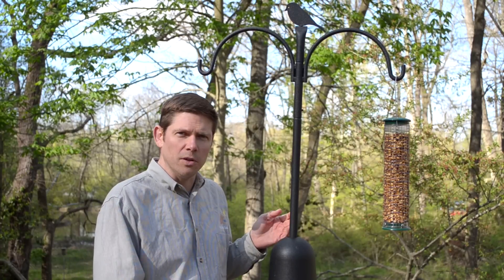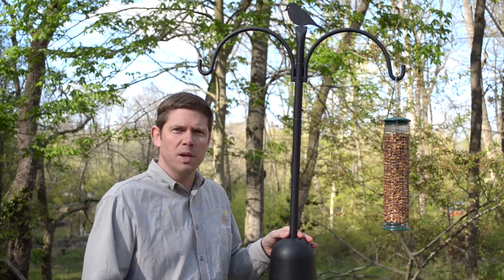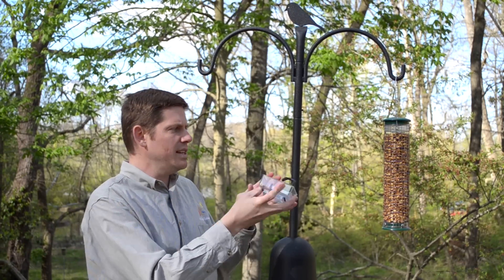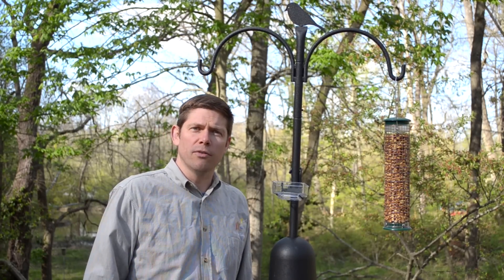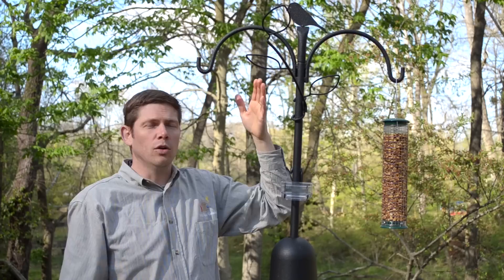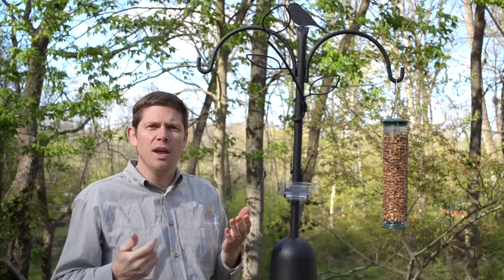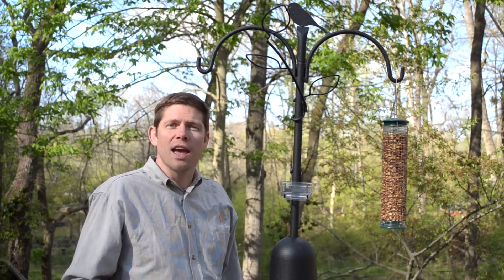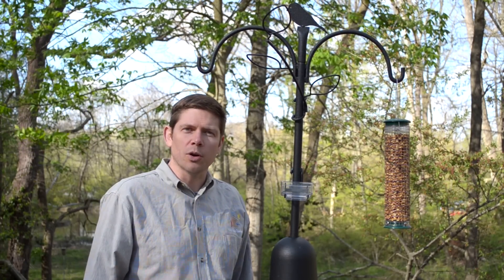How to Accessorize Your Advanced Pole System®